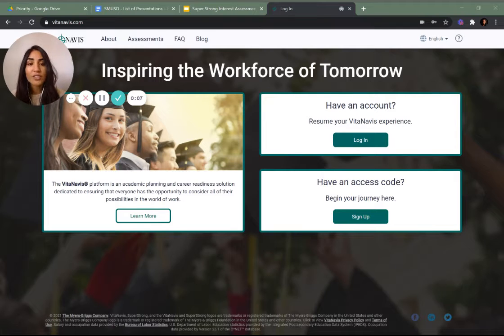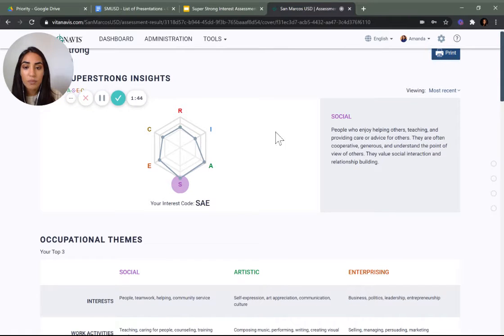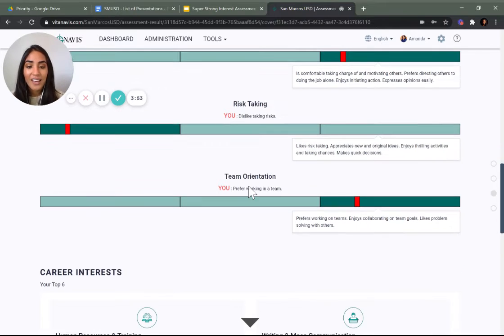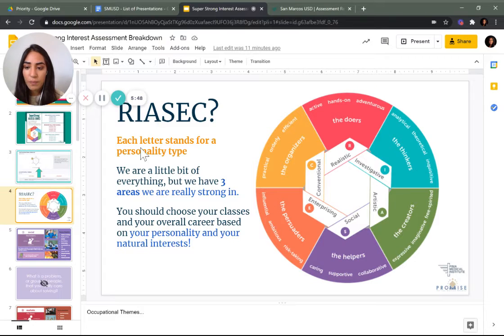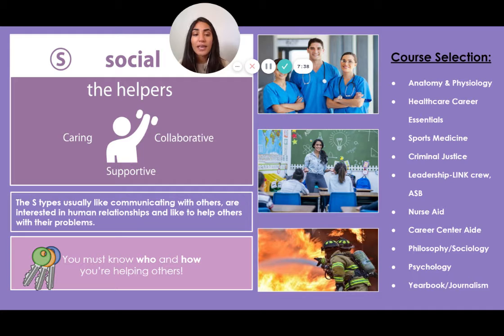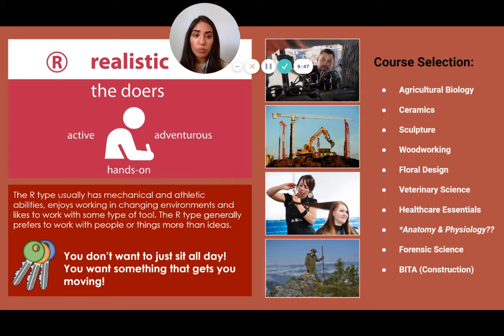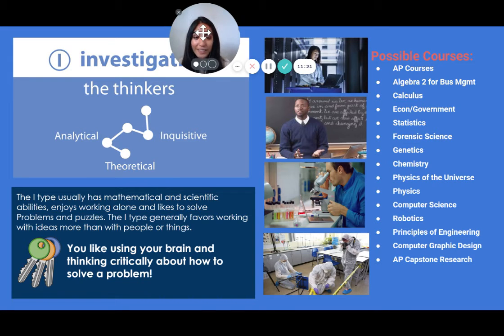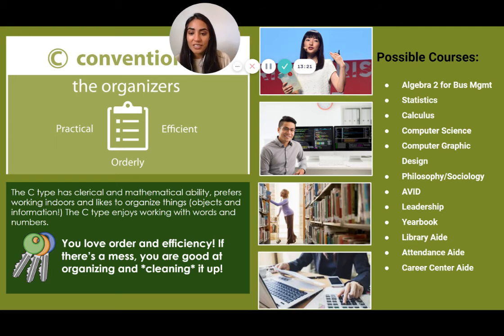What are RIASEC codes and how to view your results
You've taken your SuperStrong® assessment and you have your personal RIASEC code, but now what? This video covers how to view your results, ranking the recommended career fields, and an explanation of all 6 RIASEC codes.